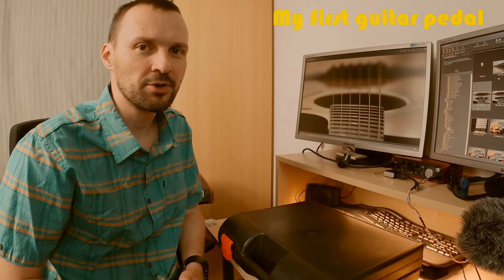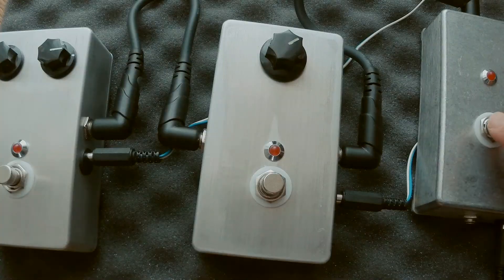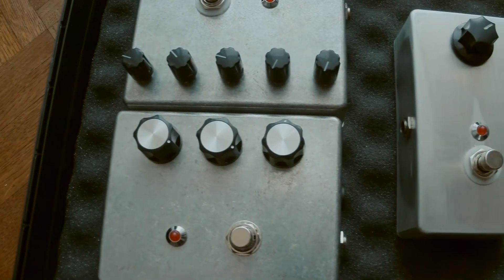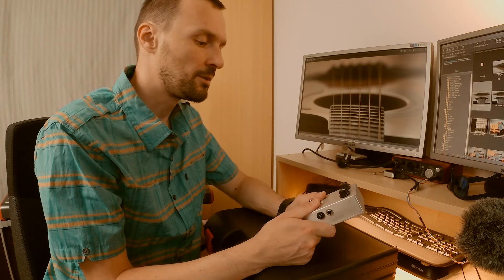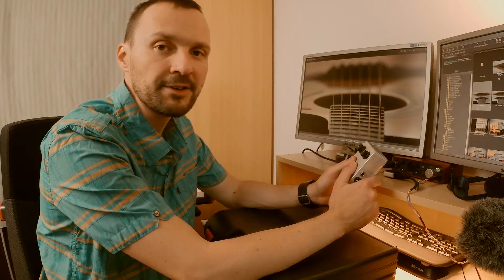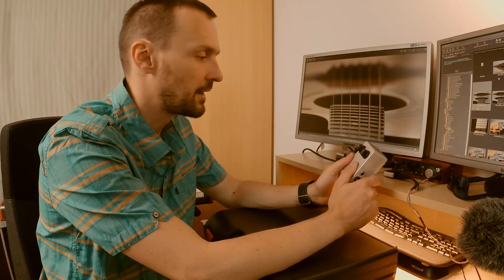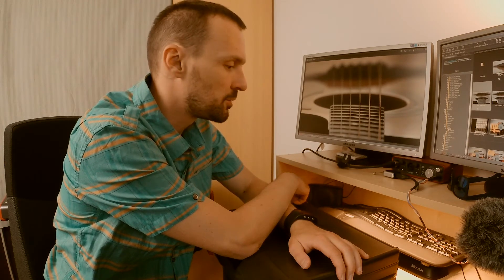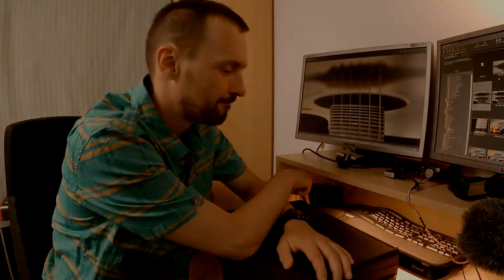My first DIY Guitar pedals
I have made a video about my first own made guitar distortion pedal.
based on Dunlop mxr Distortion plus.
camera :
gopro hero 3plus
audio:
rode videomicro